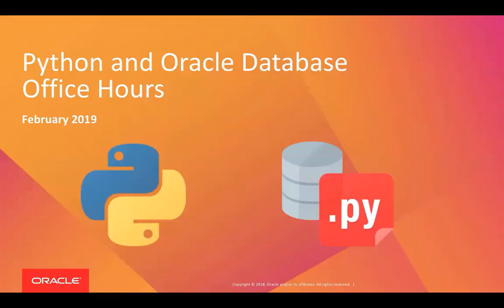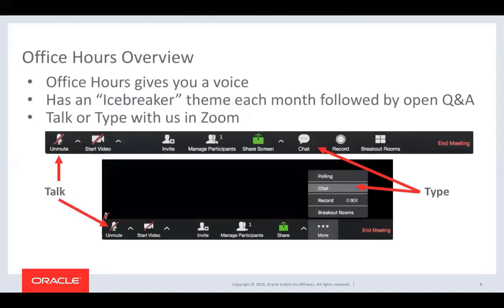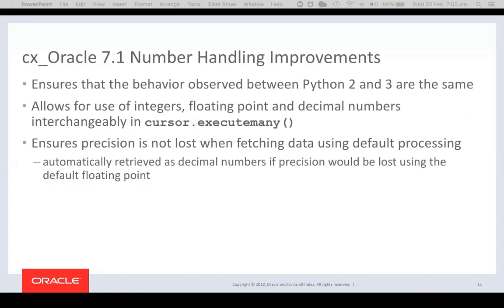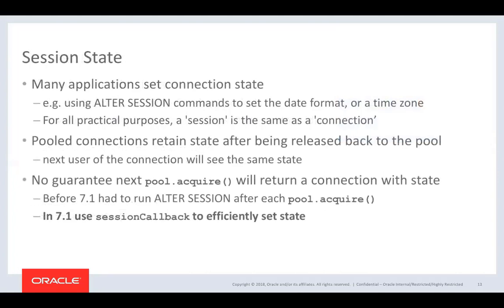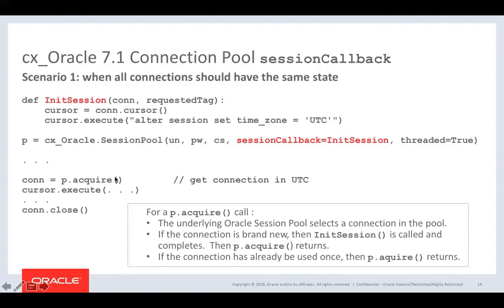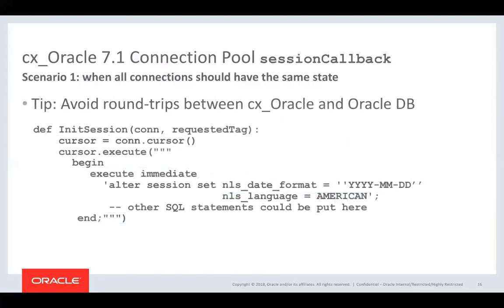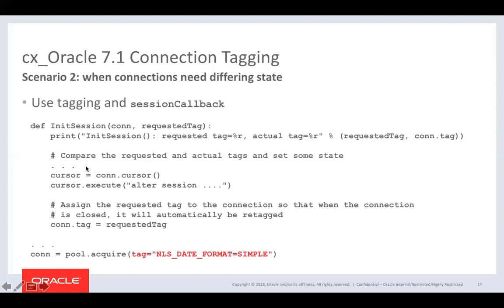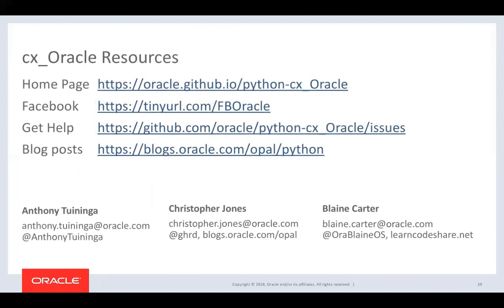Python and cx_oracle 7.1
This presentation covered cx_Oracle 7.1's new sessionCallback option for efficiently setting connection state. Some of the other changes in this release were also discussed.

AskTOM Office Hours offers free, monthly training and tips on how to make the most of Oracle Database, from Oracle product managers, developers and evangelists.